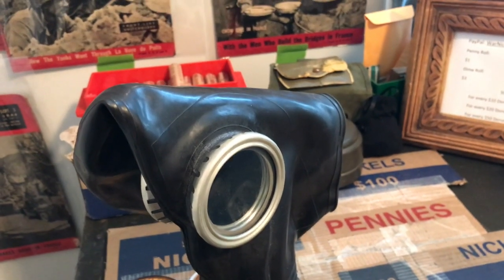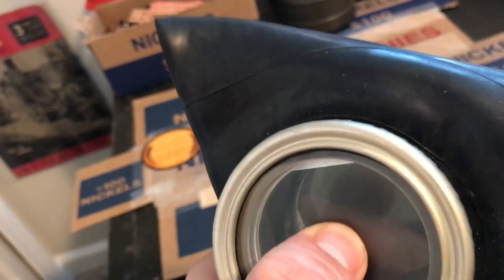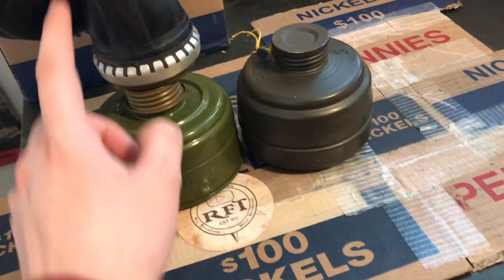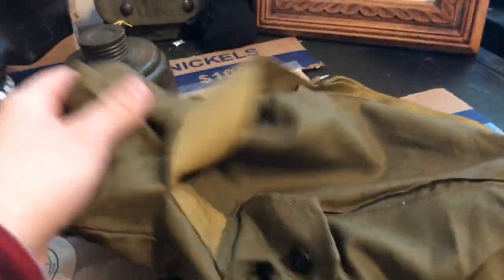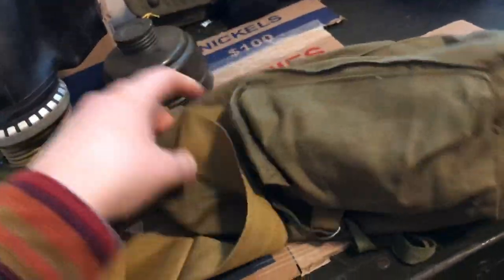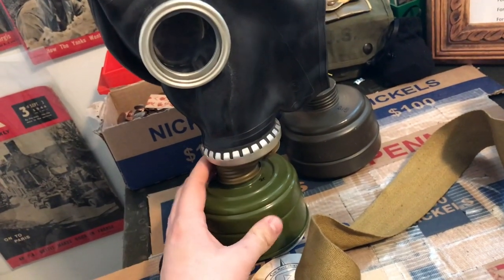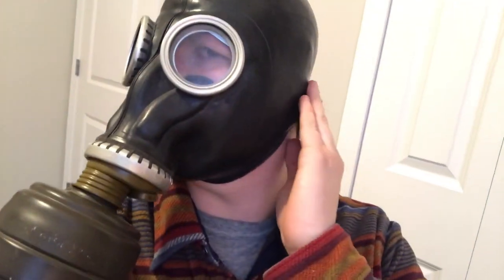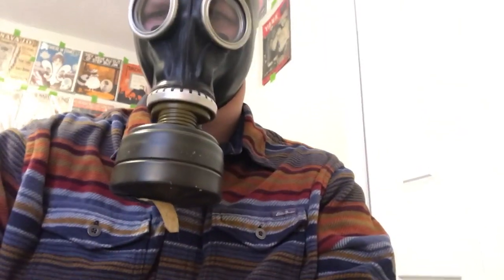Gas Mask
This video is about a Gas Mask